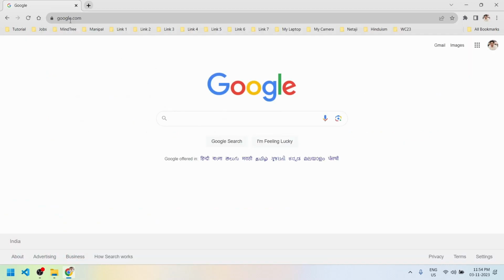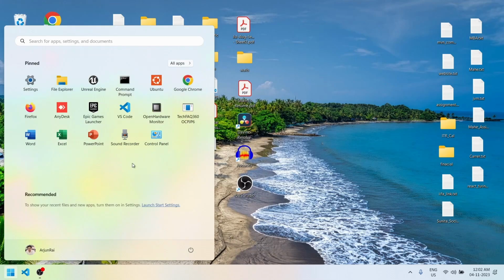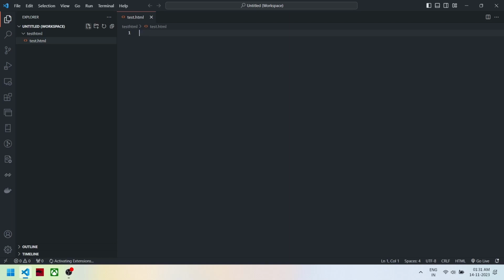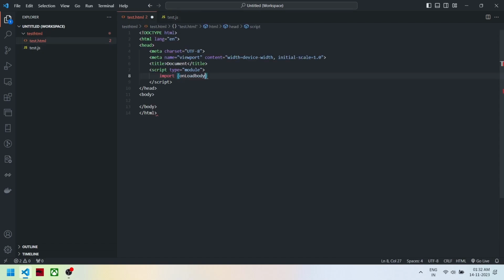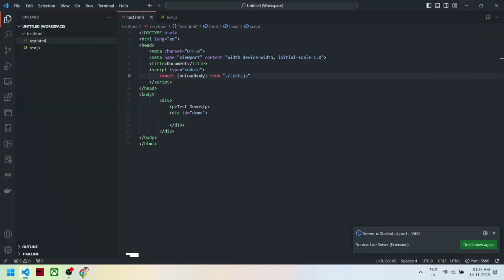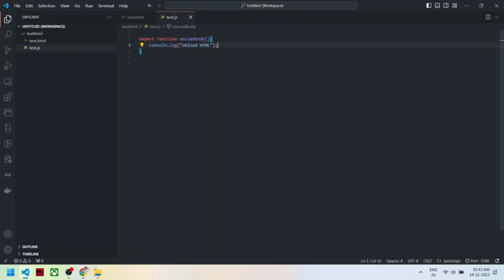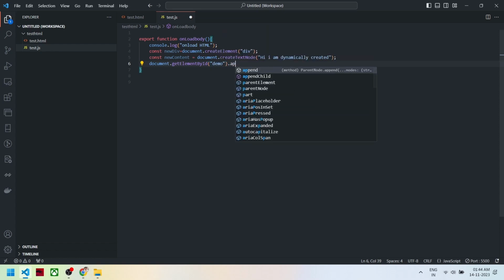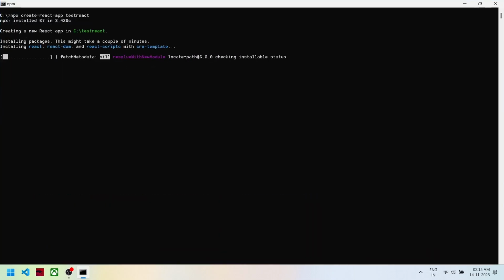Learning React Basics: A Beginner's Guide Chapter 1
We will learn React basic